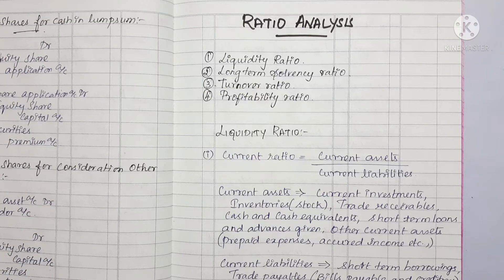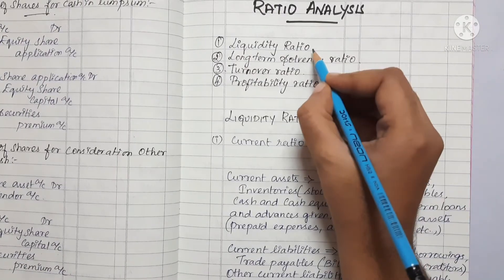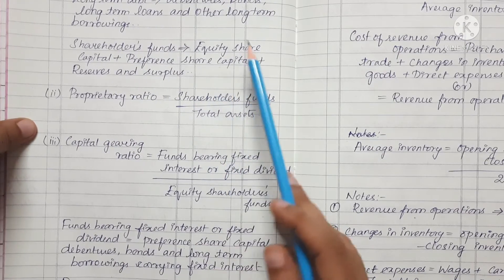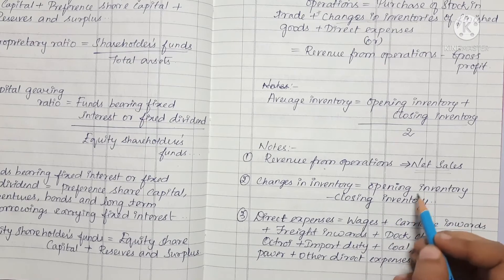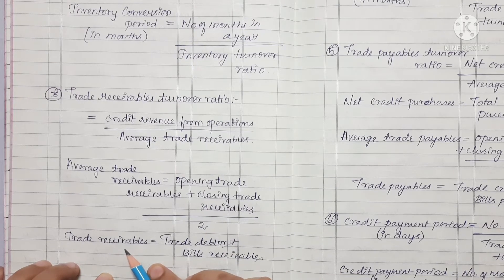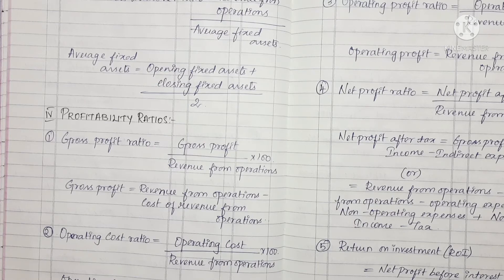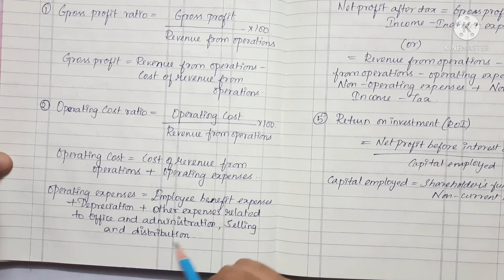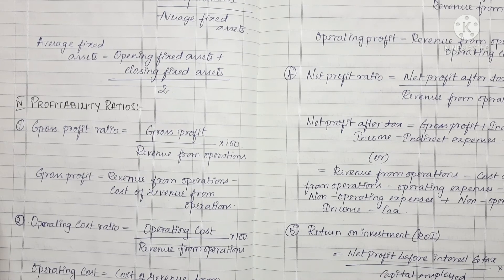12th accountancy chapter 9 ratio analysis in tamil / savvy learner channel / ratio analysis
ratio analysis / ratio analysis in tamil

Hey Friends...!

Please click here for playlists for class 12 accountancy... you can check out new updated video and old video in class 12 accountancy playlists link is below:

If you like this video please do join in our family by clicking subscribe button and press bell icon so that you will get the notification when i post the video. stay tuned for upcoming videos..!!